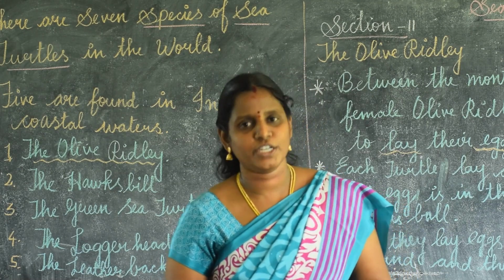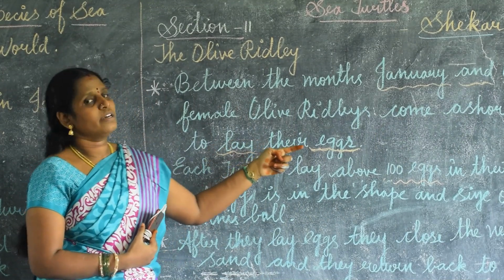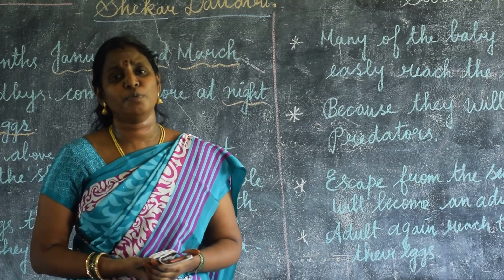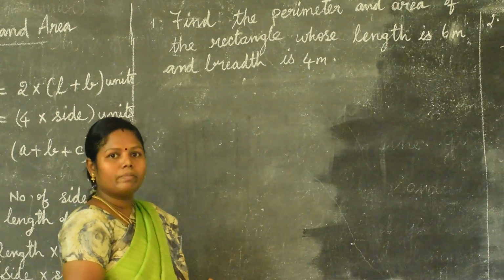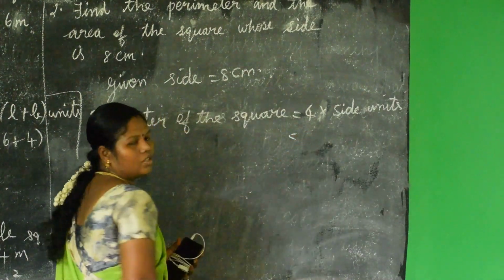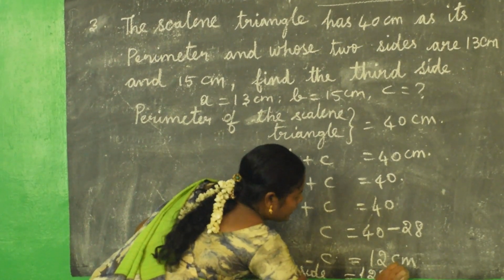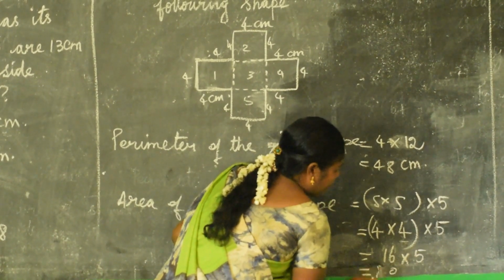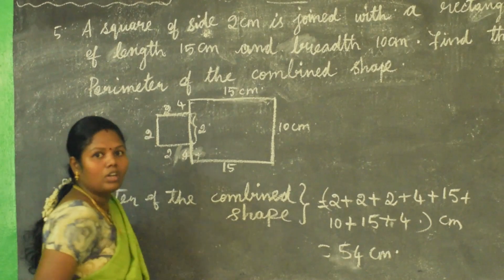VI ENGLISH AND MATHS